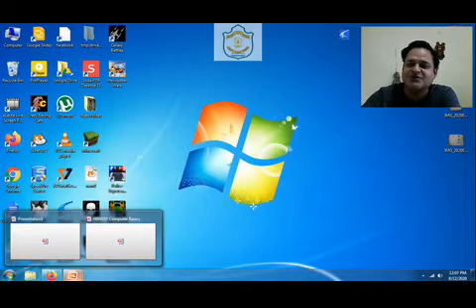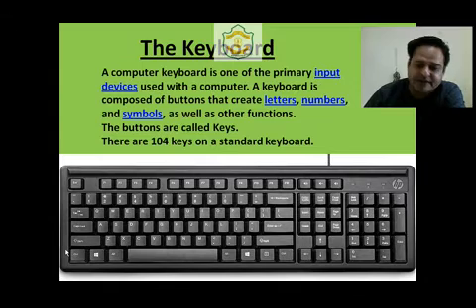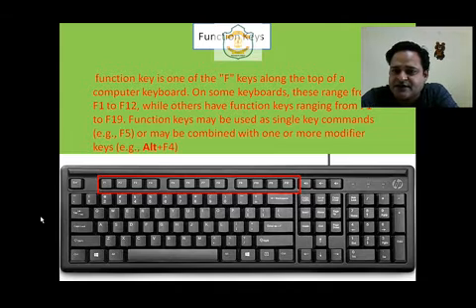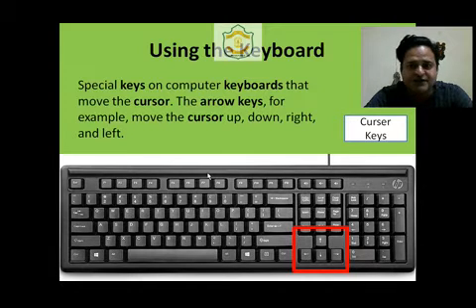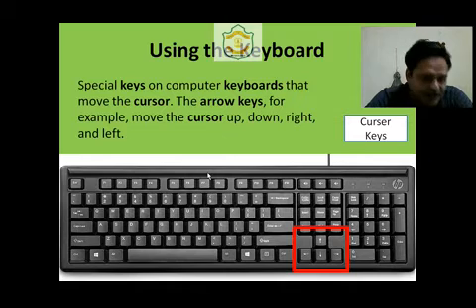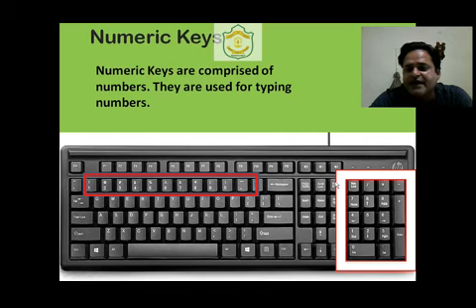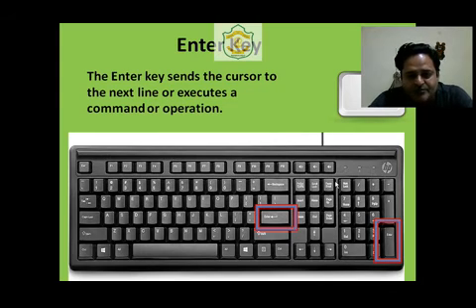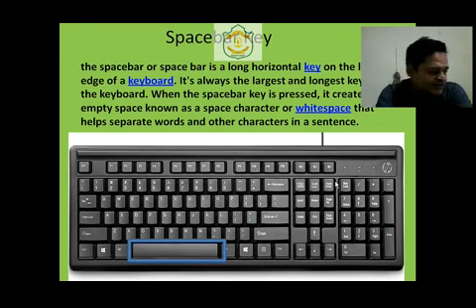Computer class I Chapter 5 By Sandeep Sharma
Chapter 5 , The Keyboard